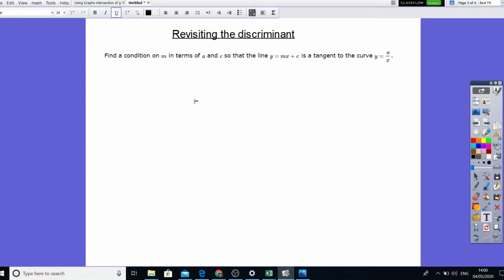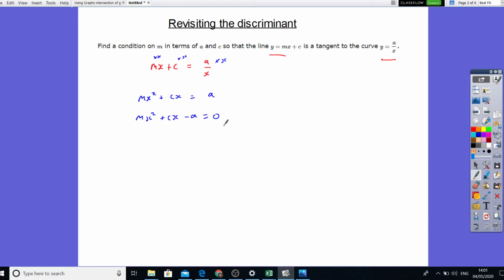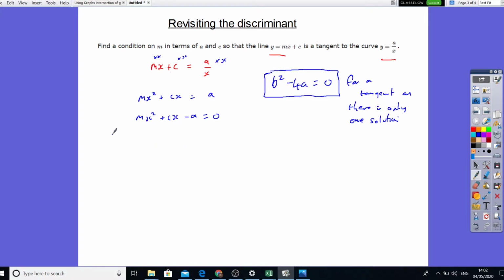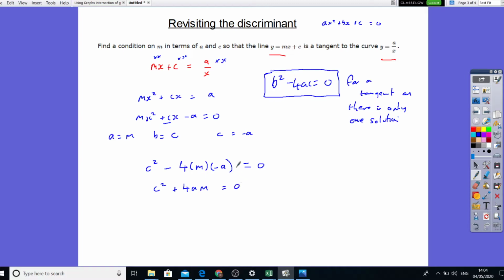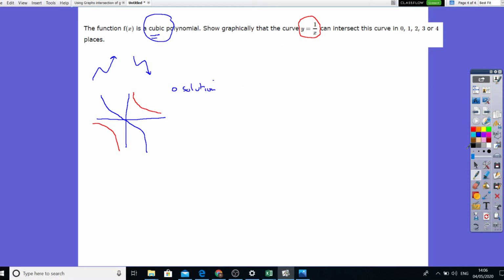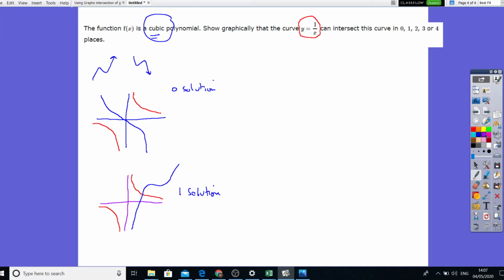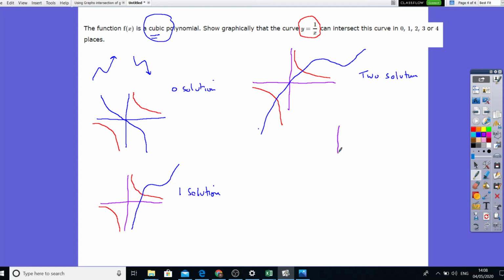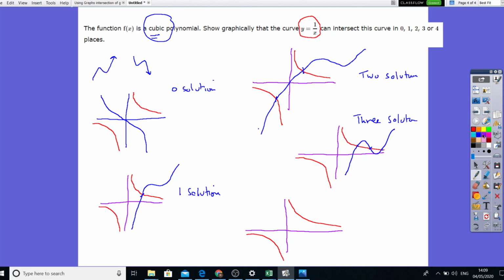A level Maths Using graphs